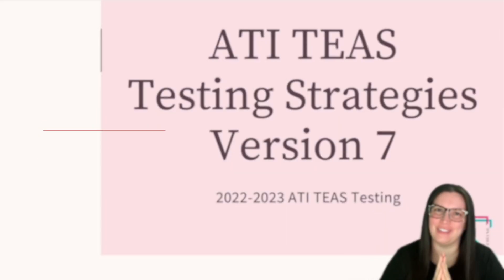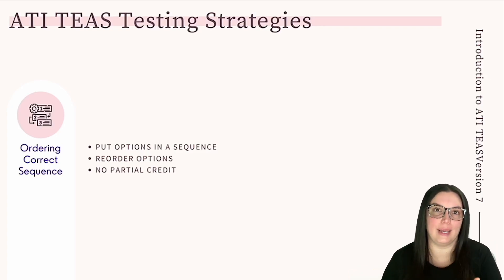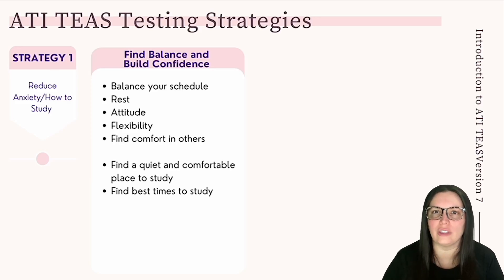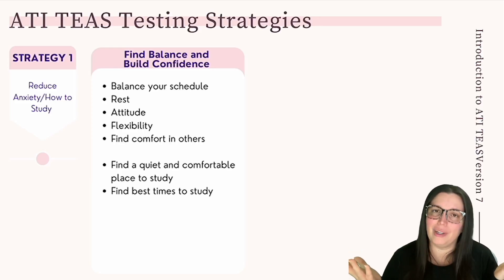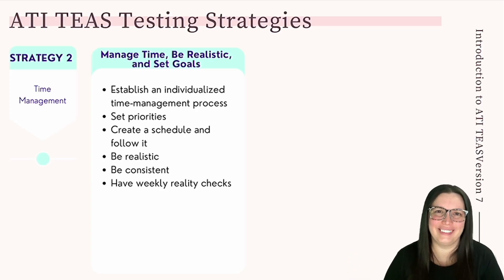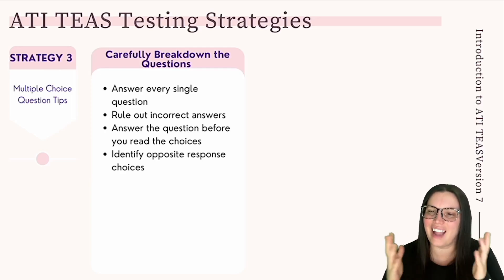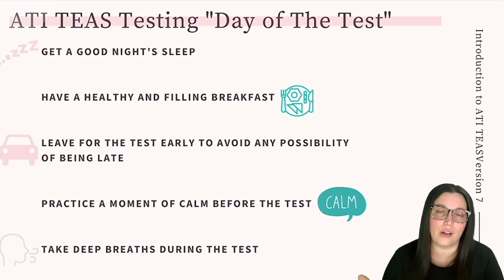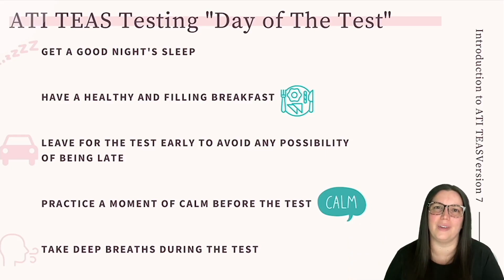ATI TEAS Version 7 Test Taking Strategies (SUCCESS ON YOUR FIRST ATI TEAS EXAM)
⌚️Timestamps:

00:00 Introduction
00:18 Testing Strategies
00:59 Select All That Apply Questions
01:42 Fill in the Blank Numeric Answer
02:22 Ordering Correct Sequence
02:56 Select an Area on an Image
03:29 Top Strategies
04:05 Reduce Anxiety and How to Study
07:30 Time Management
09:22 Multiple Choice Question Tips
12:48 Reading Question Tips
14:36 How to Be Prepared on the Day of the Test
17: 25 I Failed the Test...Now What?
19:17 Outro